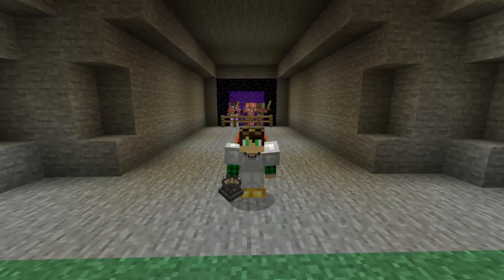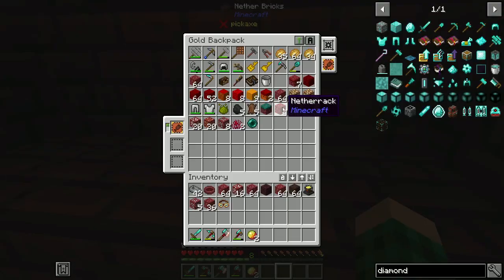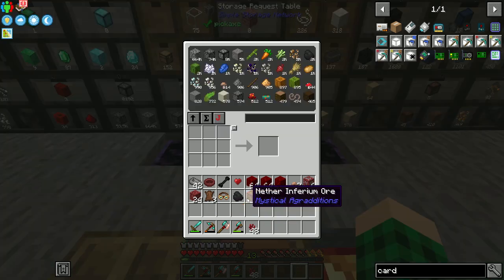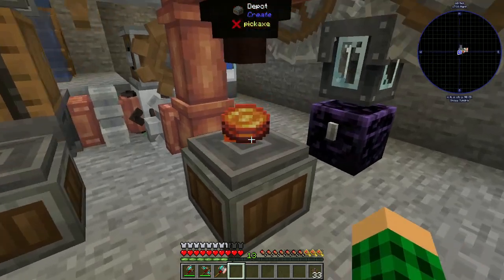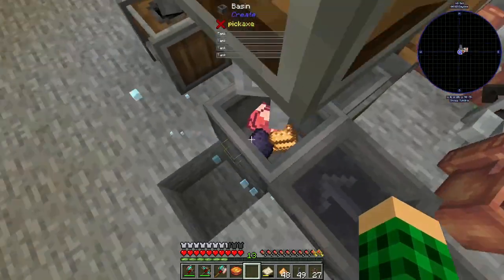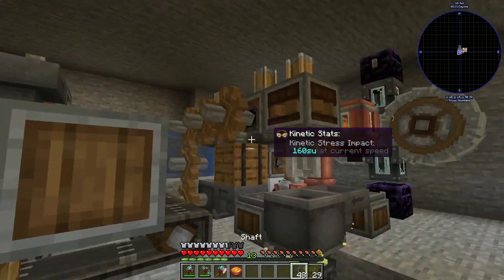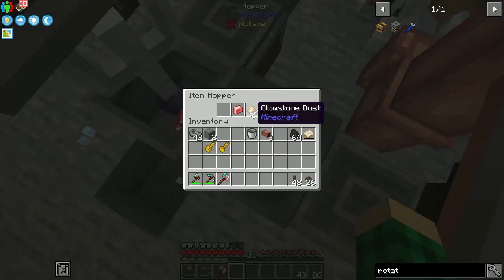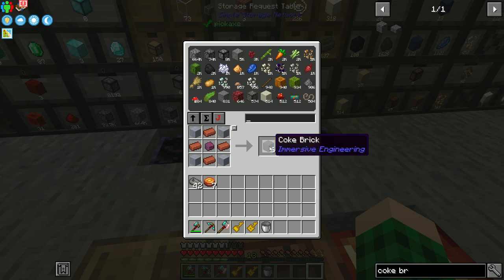Minecraft Stone Technology - EP4 - COKE OVEN & BLAST FURNACE!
Welcome to Stone Technology!

Stone Technology is a 1.16.5 modpack with about 160 mods and more than 850 quests (some inspired by Ragnamod6).
The adventure takes place in a stoneblock, which means that the whole world is made of stone. No ores or caves are generated in this world.

Replace the same one that is in your instance wherever you have it downloaded from Curseforge.

Links!